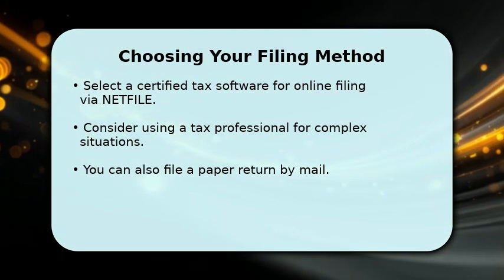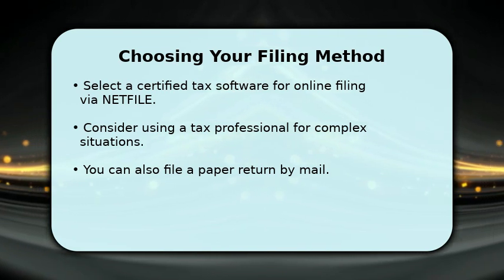How To File Your Taxes In Canada - Step By Step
▸ (f) Are you a Canadian resident looking to file your taxes? This video will guide you through the step-by-step process of filing your taxes in Canada. From gathering necessary documents to submitting your return, we'll cover everything you need to know. Whether you're a first-time filer or a seasoned pro, this video is perfect for anyone looking to navigate the Canadian tax system with confidence.

how to file taxes in canada, tax filing process in canada, step by step guide to filing taxes, canadian tax return instructions, tax season in canada, filing taxes as a canadian resident, tax deadlines in canada, tax forms for canadians, tax credits and deductions in canada